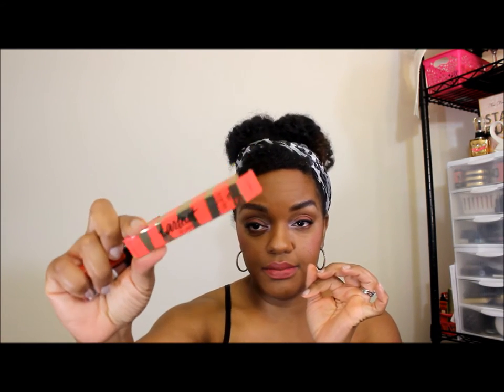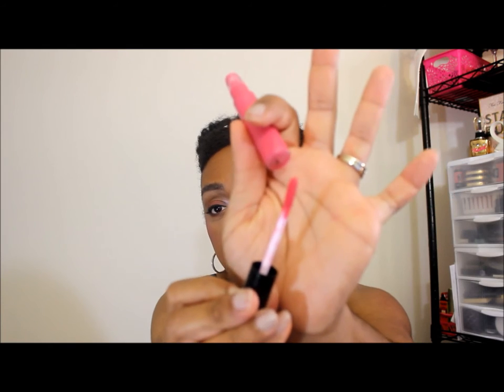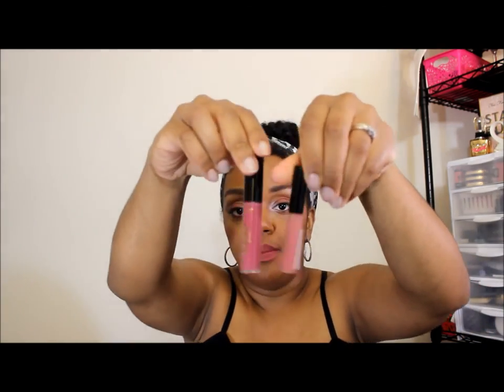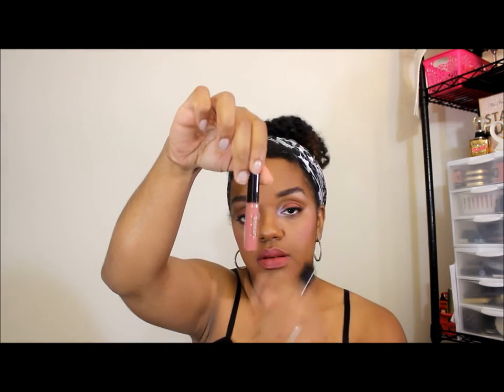TARTE TARTEIST LIP PAINTS/4 COLORS/SWATCHES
Hello,  Thanks loves for watching!

Also forgot to mention that they have the minty feel on the lips upon application

Tarte Tarteist lip paint Colors Mentioned:
So Fetch
Cray Cray
Fomo
TBT

IG and Twitter: nnlovebeauty